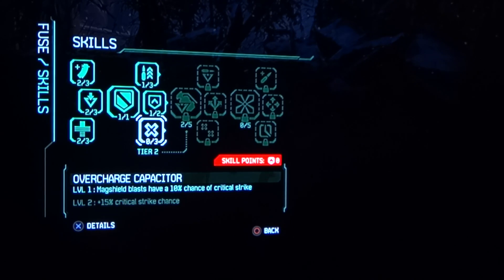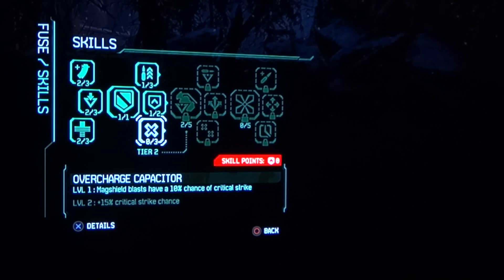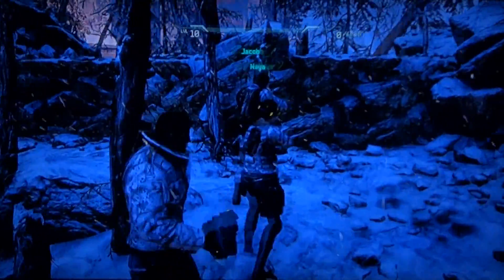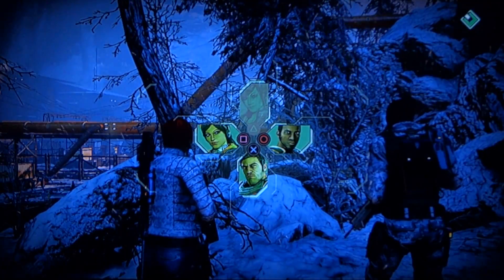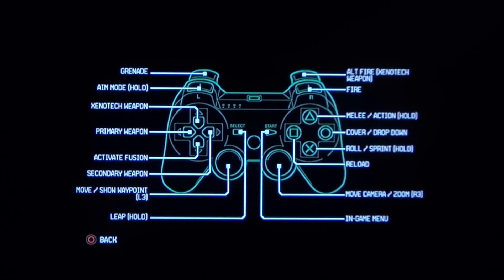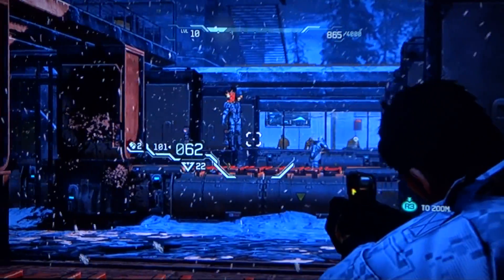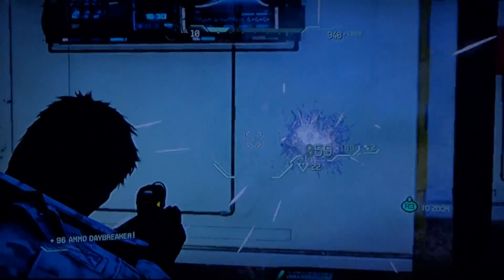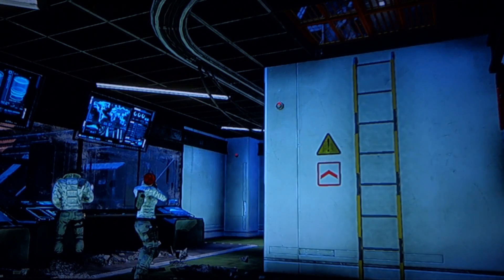Fuse demo playthrough part 2 of 4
This time i chose to try out the demo version of the game called Fuse (once known as Overstrike). I do live commentary while recording.